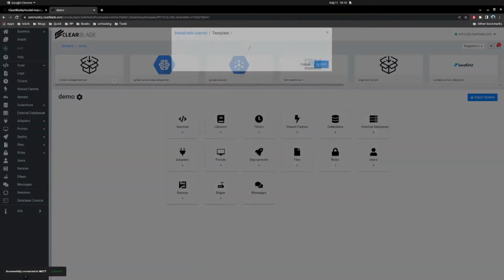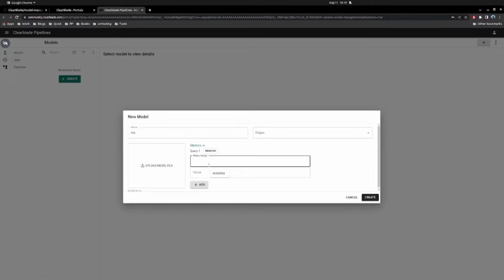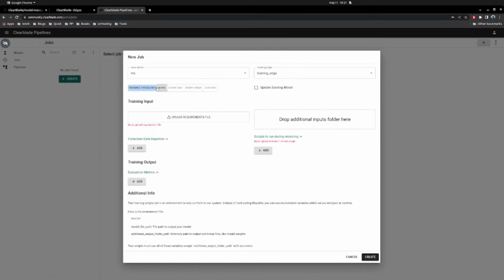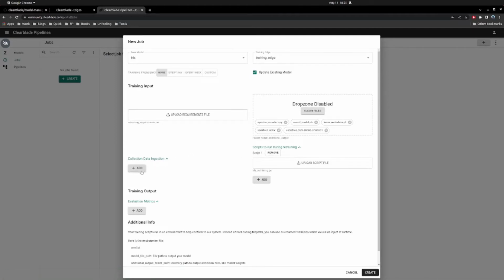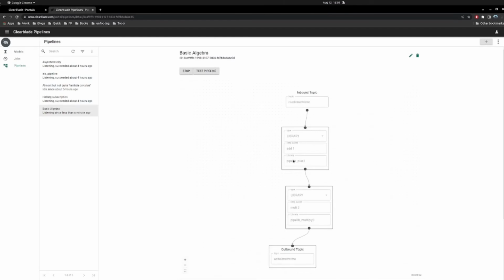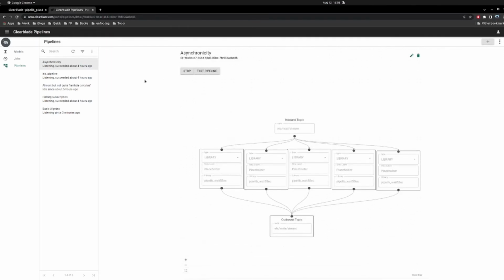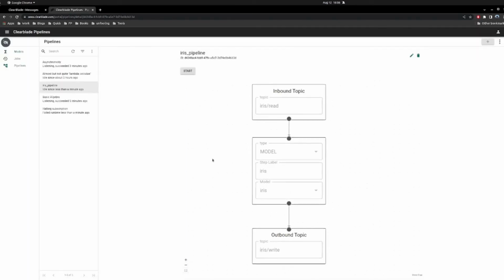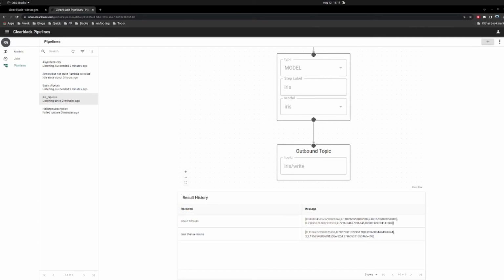Model Management IPM Demo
This is the demo of the model-management-ipm. You can upload, retrain, and create inferencing pipelines with its accompanying portal.